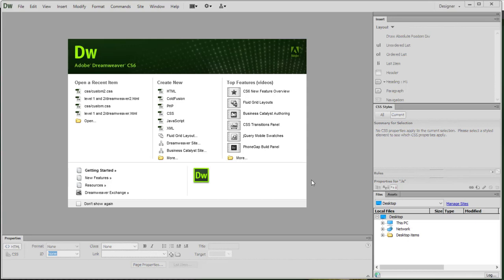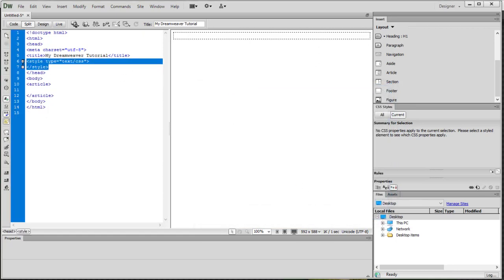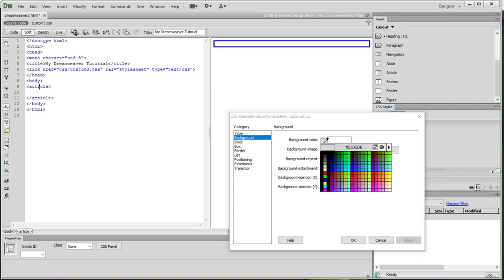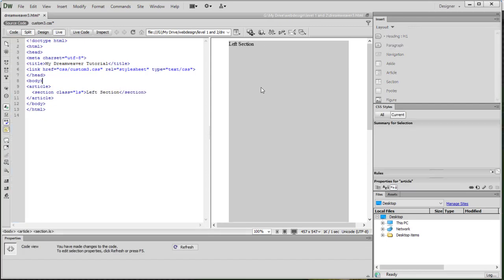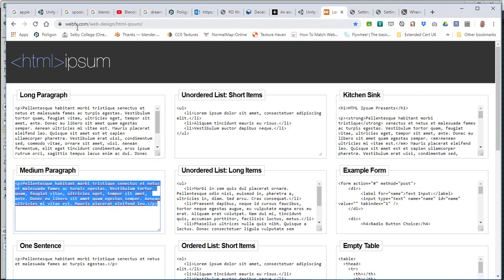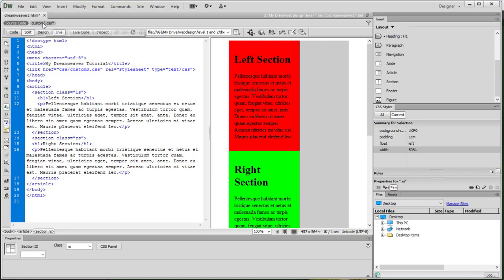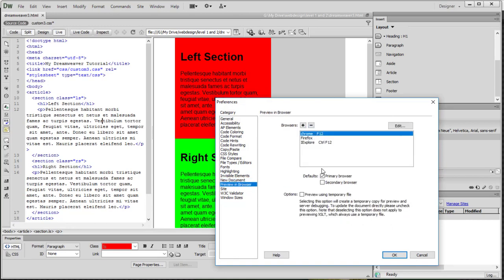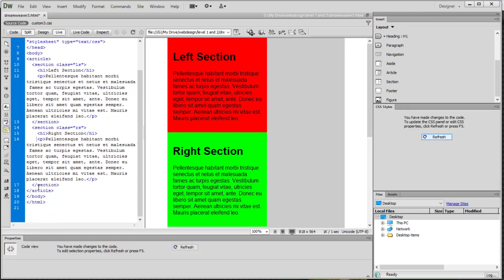Dreamweaver CS6 External Stylesheet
A basic intro to HTML5 creation in Dreamweaver CS6